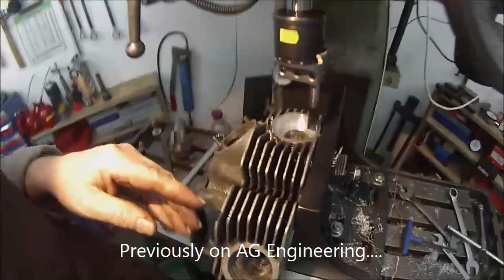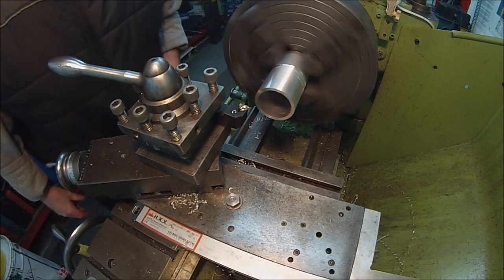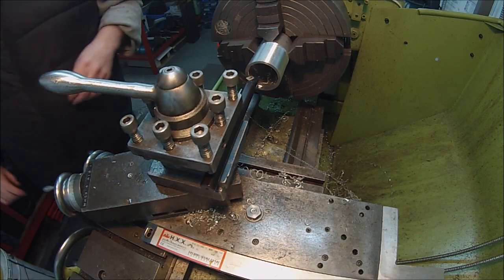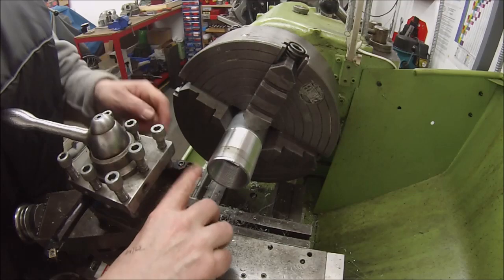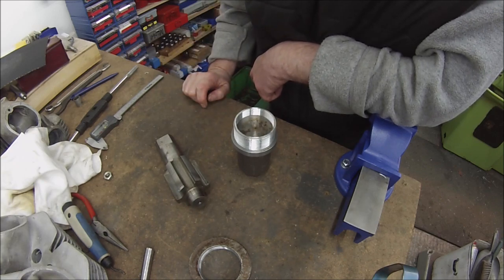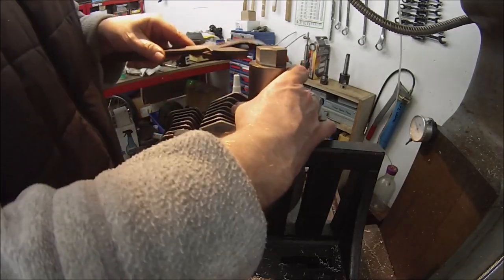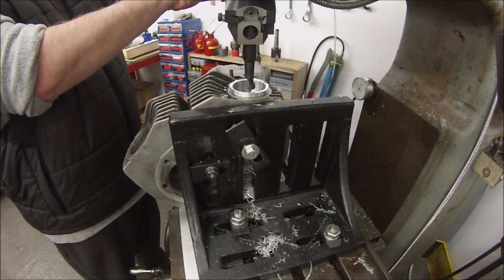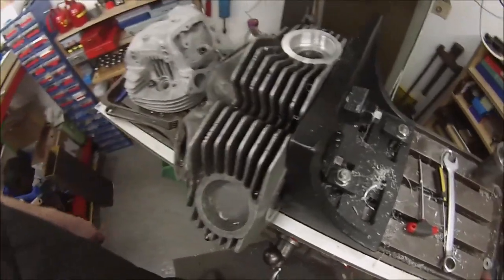Norton exhaust port thread 2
Second instalment, making the insert and fitting it. This is the first experimental thread.